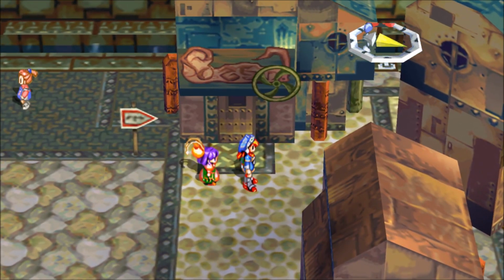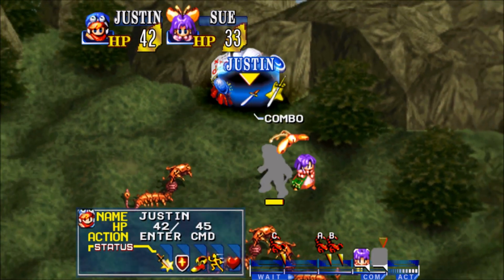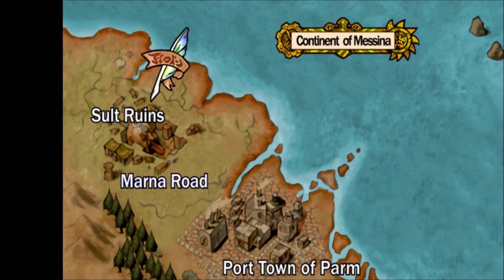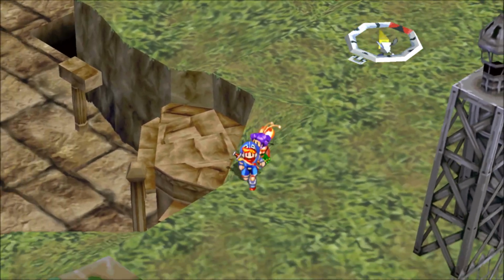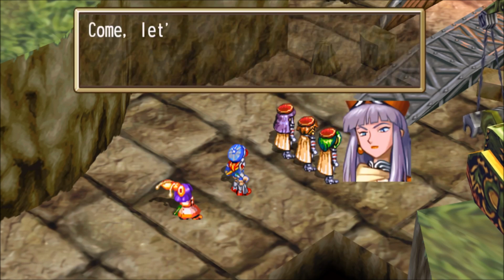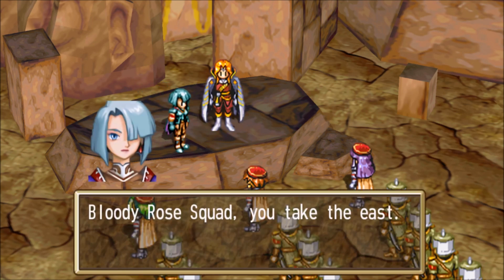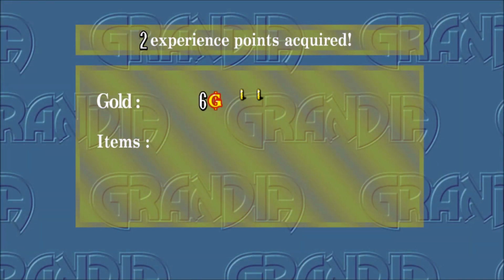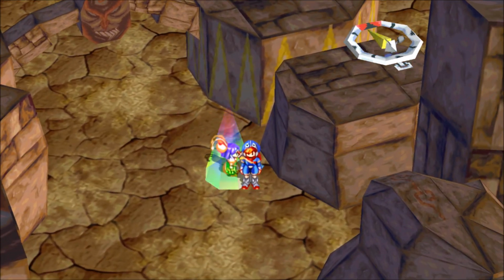Let's Play Grandia HD Remaster #3 - Entering the Sult Ruins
Twitter Instagram Welcome to Let's Play Grandia HD Remaster for the PC! Today, we go through the Marna Road, meet Nana, Saki, and Mio and begin exploring the Sult Ruins!